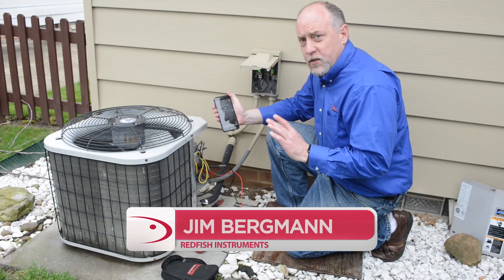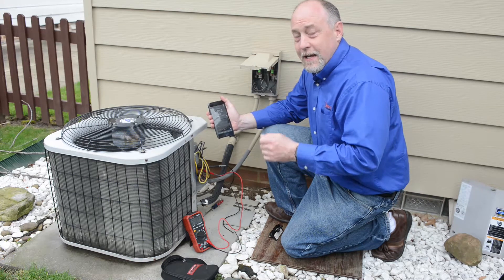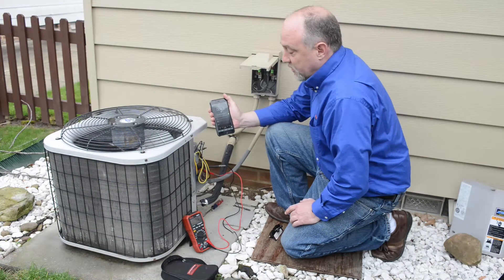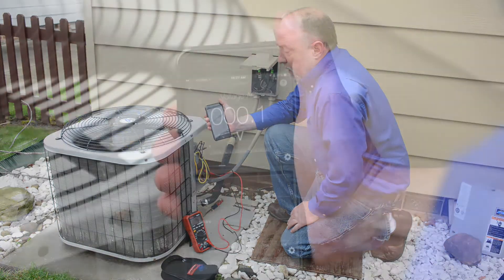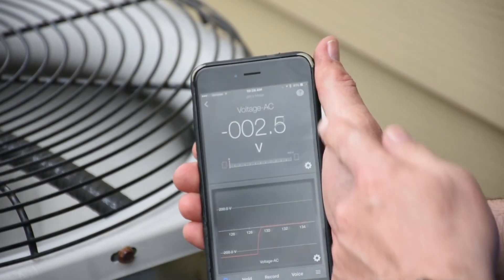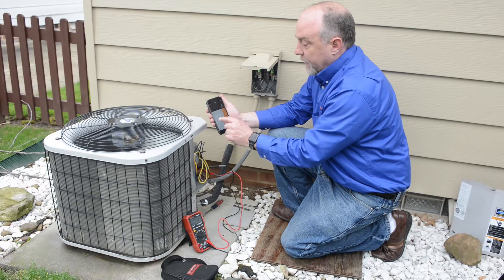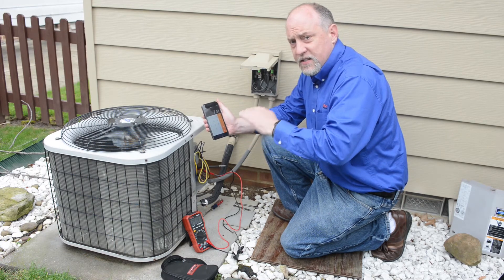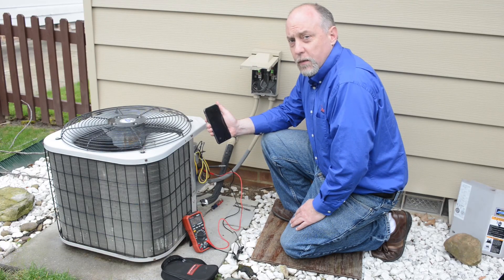iDVM 510 Quick Tips: Meter Ranging and Voltage Drops under a Load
When your compressor won't start, the first thing you might want to do install a start assist device, but that might actually be the last thing that is really needed.

Start assist devices are OK for tight compressors, and on systems where the voltage is low, like 208 volts vs 240 volts or even when there is a hard shutoff TXV that is not allowing full system equitization. But they are not always the right solution without a lot of investigation into the root of the problem, and in many cases, they can shorten the life of the system by either masking the true problem or simply by straining the compressor windings at startup. In some cases, not diagnosing the problem correctly can even lead to system failure or even a fire.

Before installing a start assist, start boost or similar device it is imperative that you make sure that electrical pressure (voltage) is not dropping more than 3% when the system is under a load. This requires measuring the static voltage and then repeating the measurement when the system is operating and preferably under full load. What you are looking for at this point is "voltage drop", typically due to an undersized conductor, a loose connection, or high resistance in a contactor or other component in series with the compressor.  That voltage drop should not exceed 3% of the static voltage reading.

What can cause excessive voltage drops?
  -Loose breakers
  -Loose wires at the breakers
  -Undersized feed wires, or cut or nicked wires
  -Loose wire connections at the disconnect
  -Loose connections at the disconnect blades
  -Loose fuses if fuse equipped
  -Undersized wires in the whip
  -Loose connections at the contactor
  -Bad contactor contacts
  -Loose or bad stake-on terminals at the contactor or compressor.